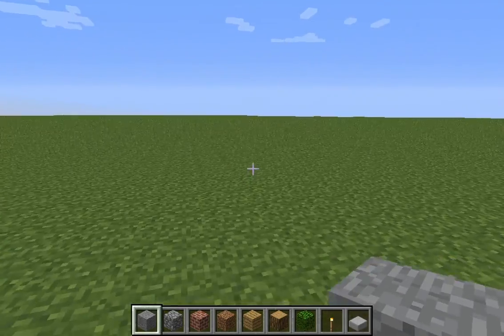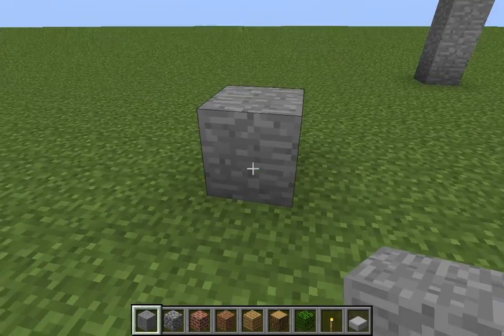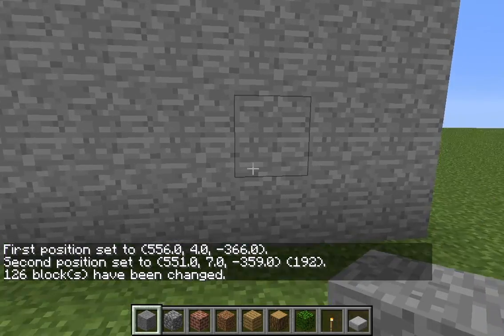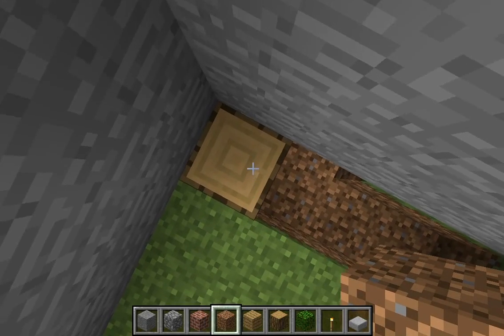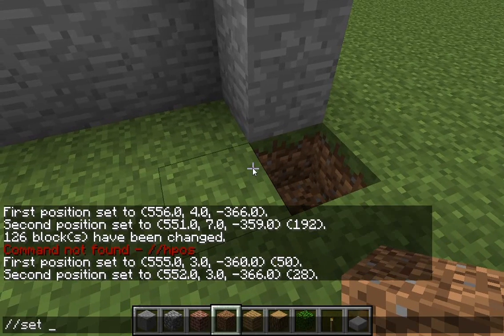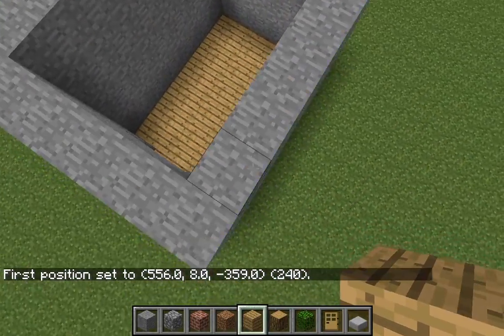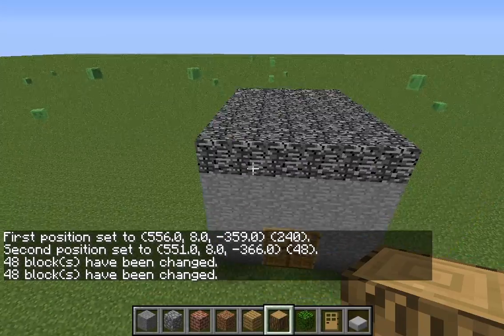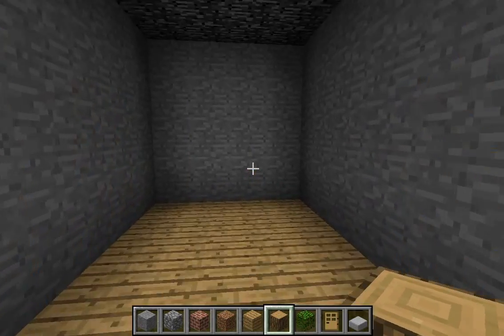How to Easily Build Walls in Minecraft Using WorldEdit/Single Player Commands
OUTDATED - Please check pinned comment for updated version

How to Easily Build Walls in Minecraft Easily Using WorldEdit/Single Player Commands
Commands Used in Video:
//walls (block)
Example:
//walls stone
Remember to